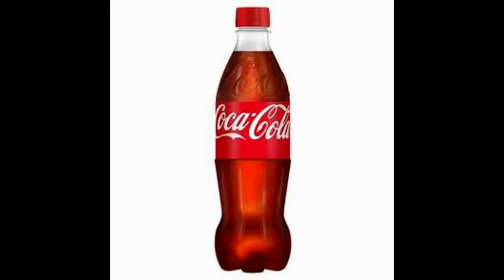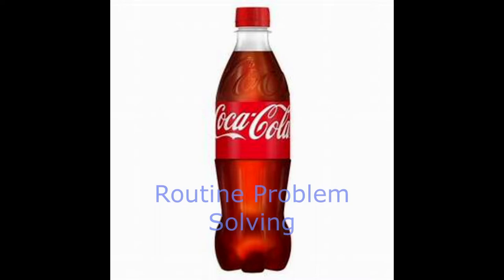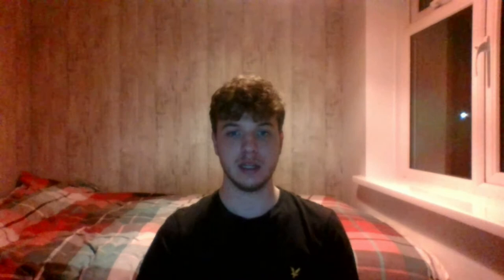UMC Vlog c3547212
References:
Twin, A. 2019. The 4 Ps. [Online]. [Accessed 15 August 2020].

Baines, P. et al (2017). Fundamentals of Marketing, Oxford University press.

Rogers, E.M. (1962). Diffusion of Innovations 1st ed. New York Free Press

Gosnay, R. M and Richardson, N (2010) Develop your Marketing Skills,  2nd ed., London: Sunday Times, Kogan Page